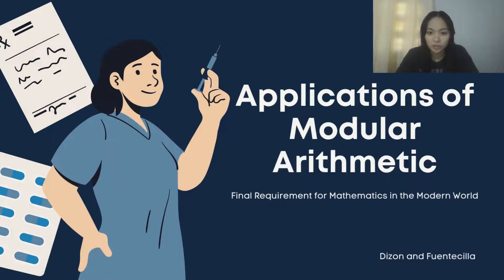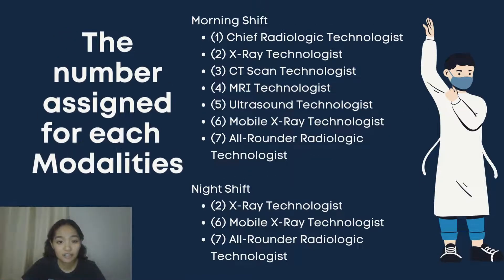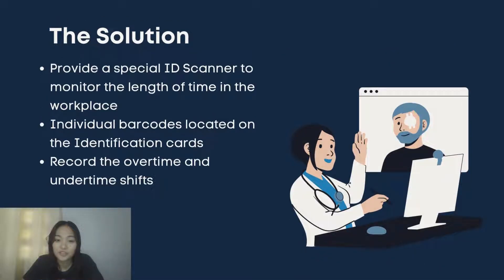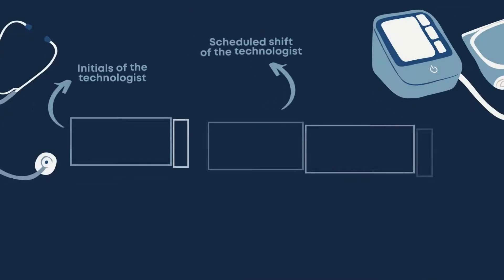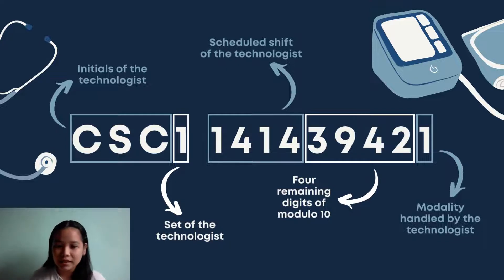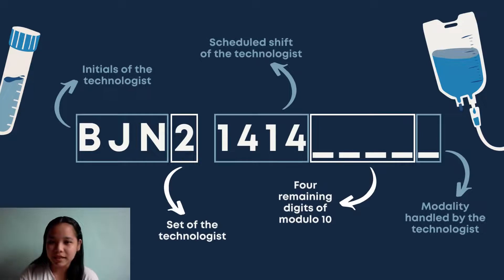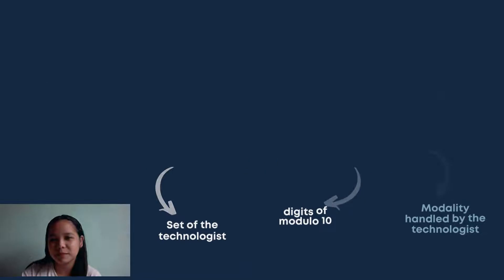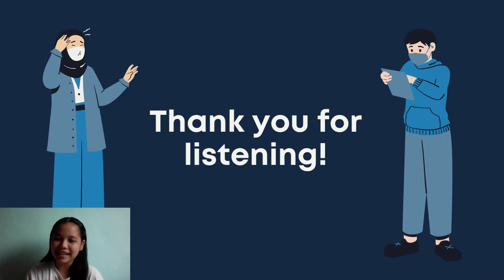Applications of Modular Arithmetic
Course: Mathematics in the Modern World

Presented by:
Stephanie Kate L. Dizon
Kristine Claire B. Fuentecilla
(BSRT 2-1)